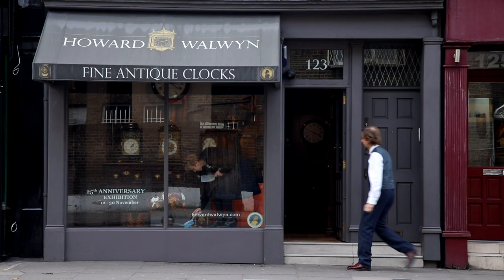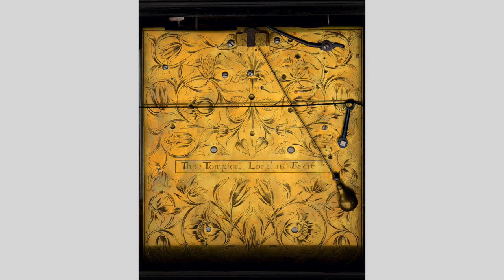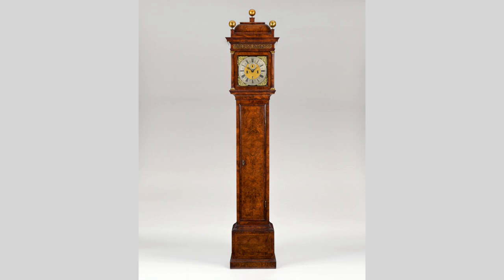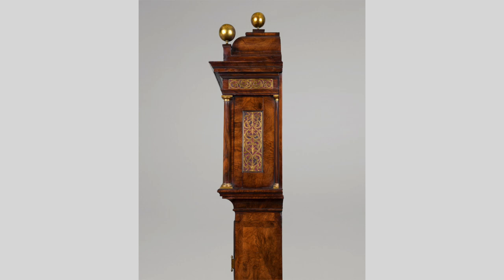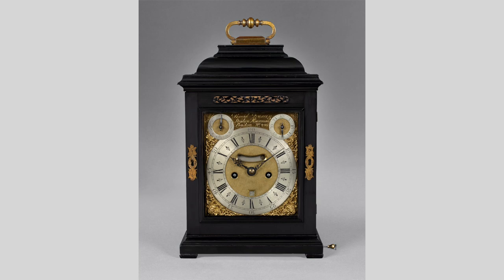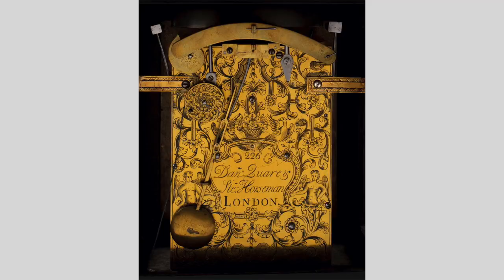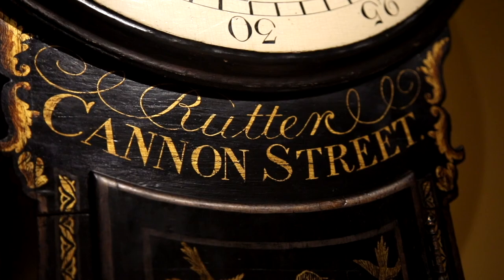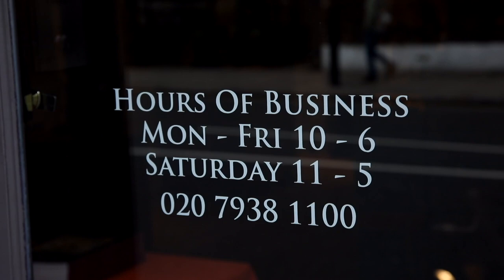Howard Walwyn Antique Clocks | Masterpiece Online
Masterpiece Online showcases our exhibitors’ knowledge and passion, conveying a sense of discovery that sparks new conversations.

Designed to reflect the ethos of the fair and best support its galleries, Masterpiece Online encourages viewers not just to view and buy works of art, but to join the conversation by engaging with 138 exhibitors who are experts in the fields of art, design, furniture and jewellery, from antiquity to the present day.